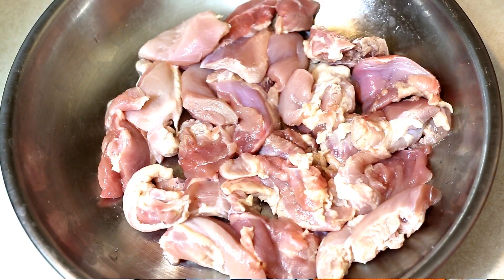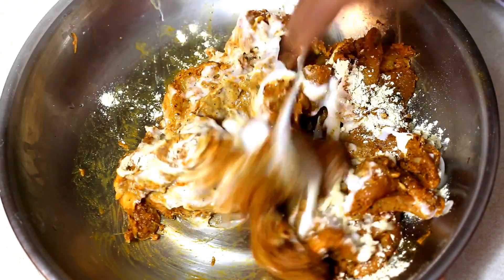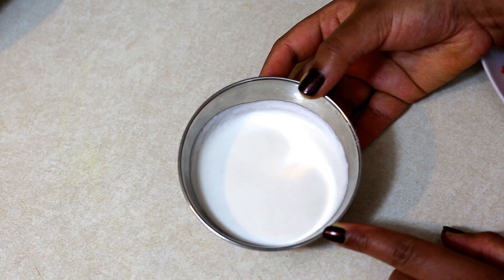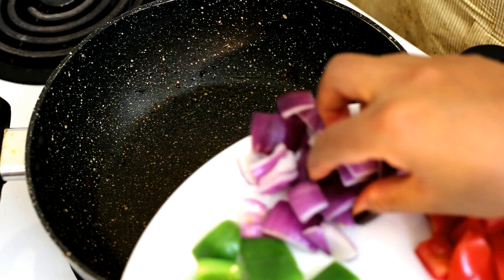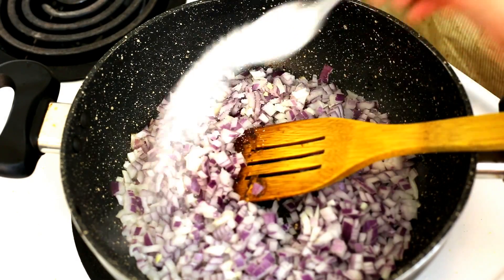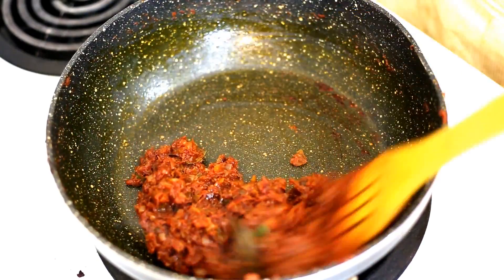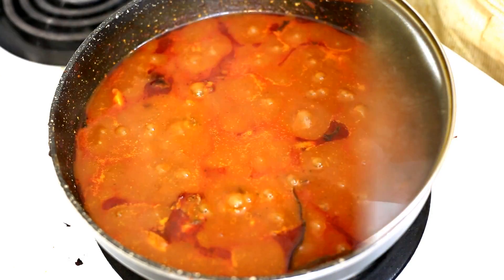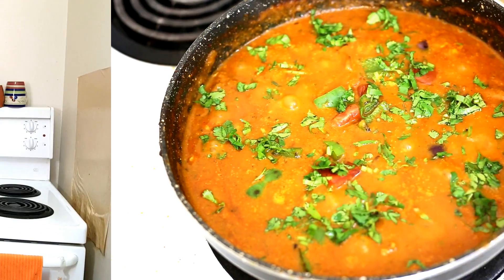Chicken Tikka Masala| Homemade, Easy & Simple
Chicken Tikka Masala is a very popular Chicken Curry, consisting of grilled bite-sized chicken pieces (tikka) in a smooth and creamy onion-tomato gravy/sauce. In this video by AprilFlower Arts, you will learn how to make it at home very easily on the stove top.

Ingredients for Chicken Tikka Masala:
Boneless Chicken – 500 g.
Marinade – ½ tbsp Ginger paste, 1 tbsp Garlic paste, 1 tsp Red Chilli powder, 1 tsp Coriander powder, 1 tsp Garam Masala powder, ½ tsp Turmeric powder, ½ tsp Black pepper, ½ tsp cumin powder (Jeera), ½ tsp dried fenugreek leaves (Kasuri Methi), ½ tsp Chaat Masala powder, ½ tsp salt, 1 tbsp Lime juice, ¼ cup plain yogurt (dahi/curd).
Onions – finely chopped, 2 cups
Tomatoes – puréed/finely chopped, 1 cup
Spices for the gravy/sauce – 1 tsp. each of ginger & garlic pastes, 1 tsp each of red chilli powder, coriander powder & garam masala powder, ½ tsp each of turmeric powder, cumin powder & dried fenugreek leaves (Kasuri Methi), 1 bay leaf, 4 cloves, 1’’ cinnamon stick, 1 green cardamom (elaichi)
Green Chillies – 2 no. (optional)
Vegetables – ¼ cup each of diced onions, green bell peppers (capsicum), deseeded tomatoes
Cashew paste or heavy cream (malai) – ¼ cup
Finely chopped Coriander leaves – ¼ cup
Salt to taste
Water – 3 cups (approx. 700 ml)
Cooking oil –  3 to 4 tbsp.